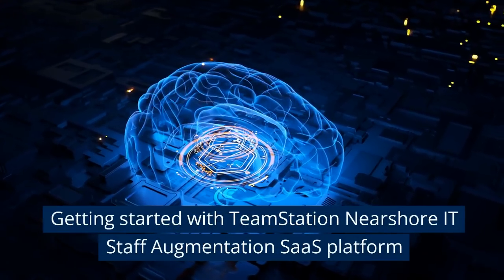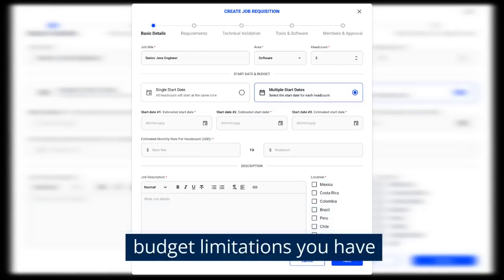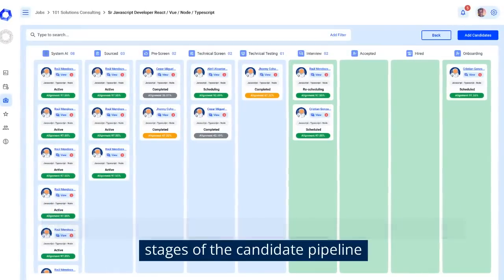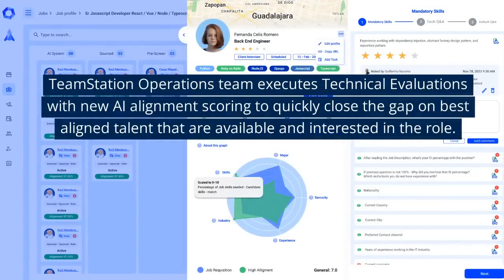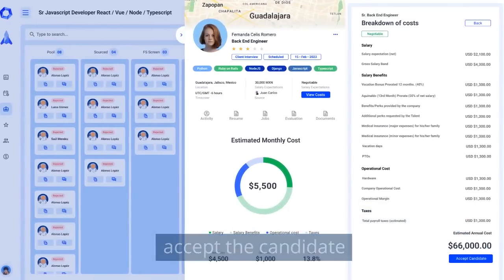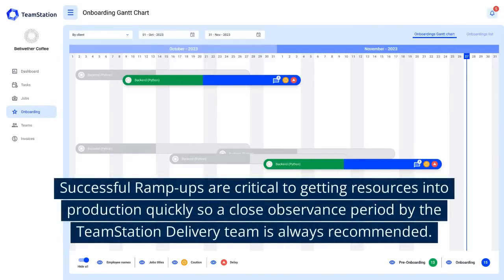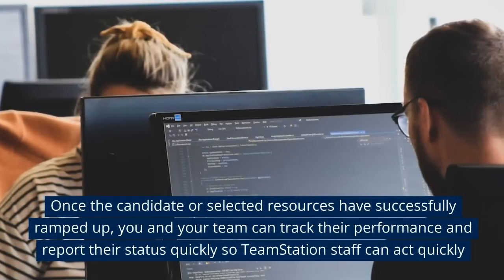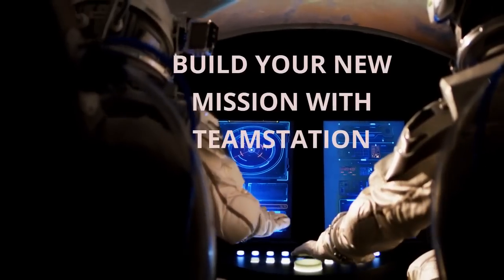How to Hire top software engineers from Latin America and automatically onboard them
Getting started with TeamStation AI

0:00
getting started with Teamstation near
0:02
shore IT staff augmentation SAS platform
0:06
sign up and log in to your Nearshore it
0:08
platform
0:09
tell the system what role requirements
0:11
skills and budget limitations you have
0:13
add multiple openings and choose country
0:16
for each role Depending on time zone
0:18
after saving the job the AI returns
0:21
pre-selected results and operations team
0:24
quickly processes the candidate to the
0:26
next stages of the candidate pipeline
0:28
automate the creation of custom code
0:30
challenges and review results with live
0:32
video recording
0:34
station operations team executes
0:36
technical evaluations with new AI
0:39
alignment scoring to quickly close the
0:41
gap on best aligned talent that are
0:42
available and interested in the role add
0:45
comments feedback and set up final
0:47
interview once all evaluation points
0:50
have been validated except the candidate
0:52
the onboarding module allows your
0:55
organization to add onboarding workflows
0:57
documentation and special instructions
0:59
to prepare the selected candidate to hit
1:01
the ground running on day one
1:03
successful ramp ups are critical to
1:05
getting resources into production
1:07
quickly so a close observance period by
1:09
the team station delivery team is always
1:11
recommended once the candidate or
1:13
selected resources have successfully
1:15
ramped up you and your team can track
1:17
their performance and Report their
1:19
status quickly so team station staff can
1:21
act quickly
1:22
you can rate and add feedback on areas
1:25
of improvement or even share important
1:27
accolades of each individual hired
1:29
resource build your new Mission with
1:31
Team station